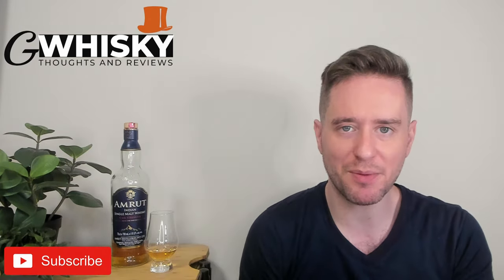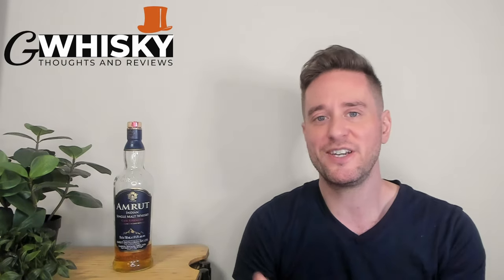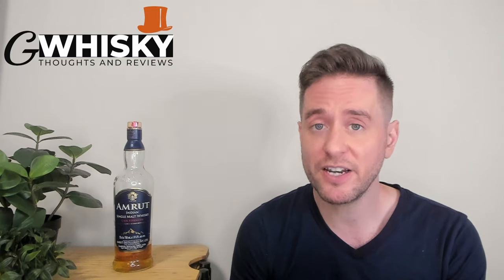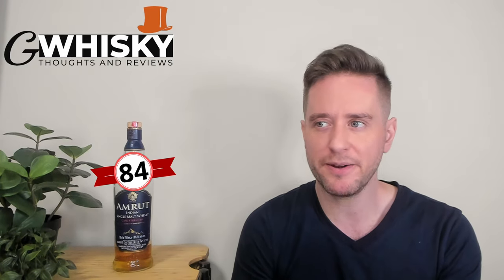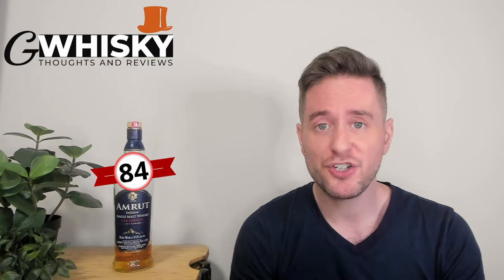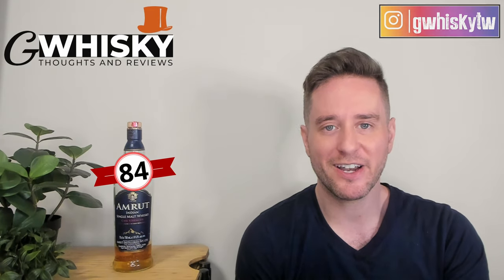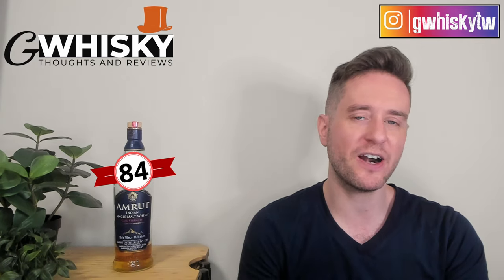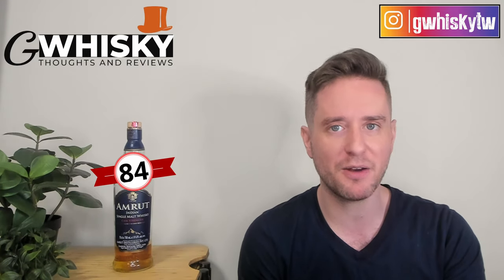Amrut Cask Strength REVIEW: HOW GOOD is it?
I've got a single malt from India today. We're looking at the Amrut Cask Strength. This is a punchy whisky with a lot of character. I'll taste it and give you my thoughts. Cheers!

Scores:
0-75 - Crap
75-79 - For cocktails & people you don't like
80-82 - Not bad
83-85 - Getting good here
86-89 - Delicious
90-94 - Awesome
95-100 - Cowabunga Dudes